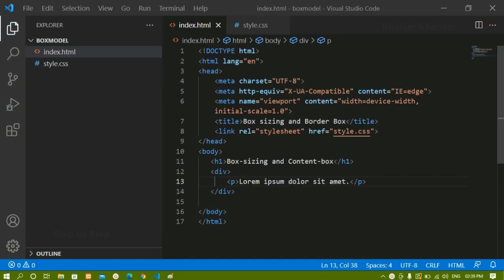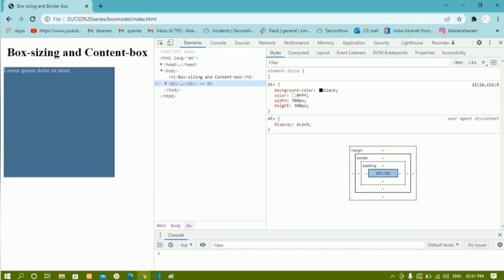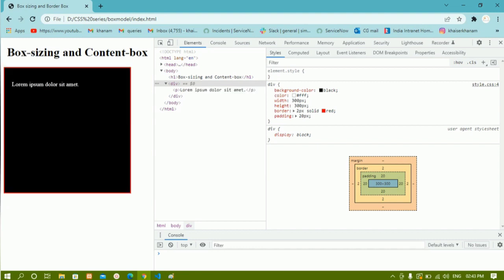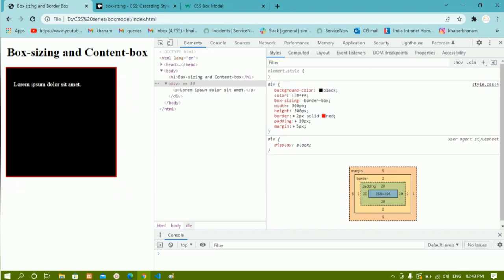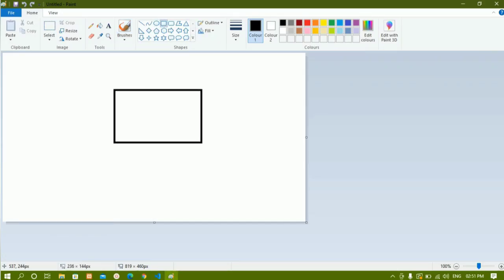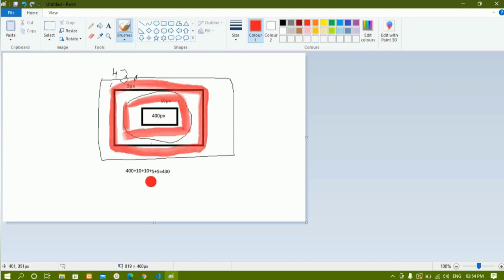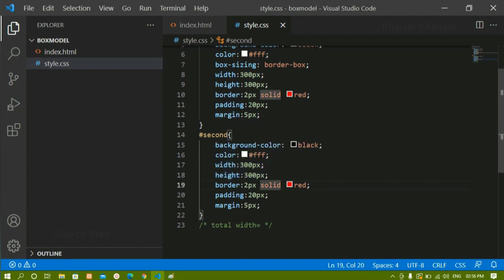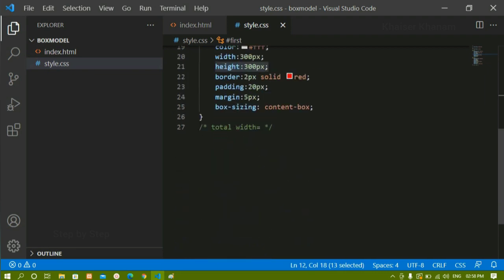#9. Box-sizing property in CSS || Difference between border-box and content-box.